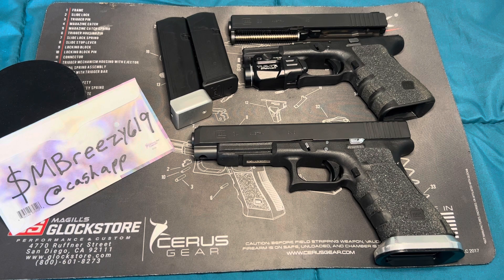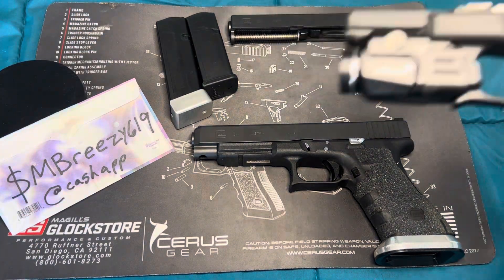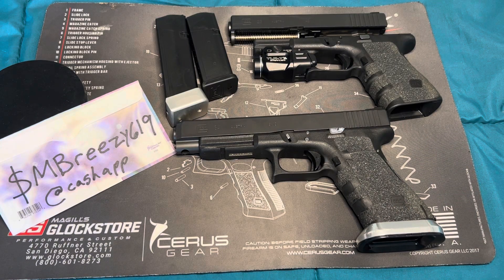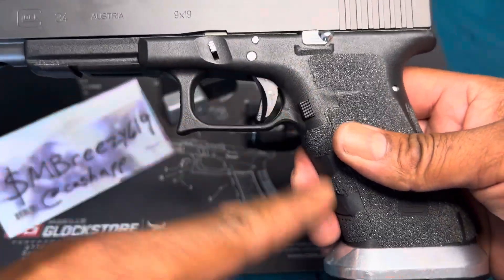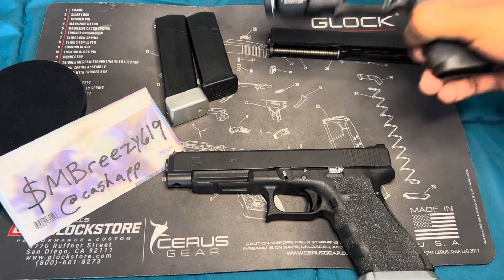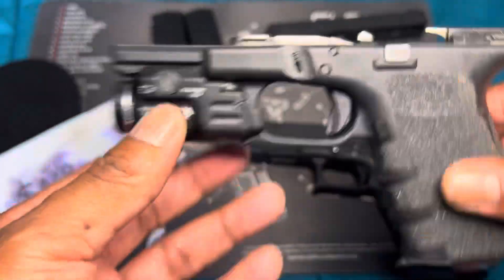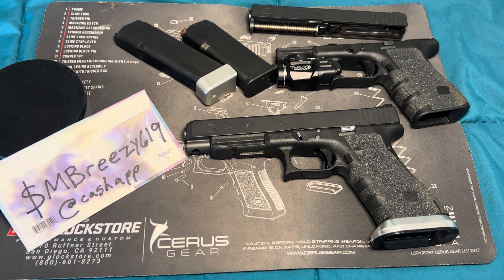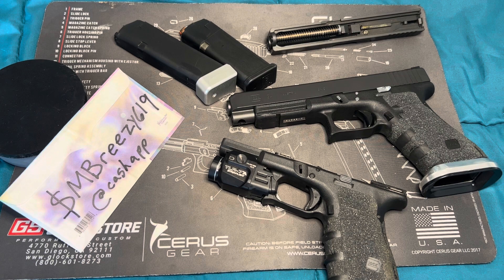🚨Modifications, Upgrades, Accessories! What’s the difference?? 🤷🏾‍♂️ smallyoutubertakeover🇺🇸🔫